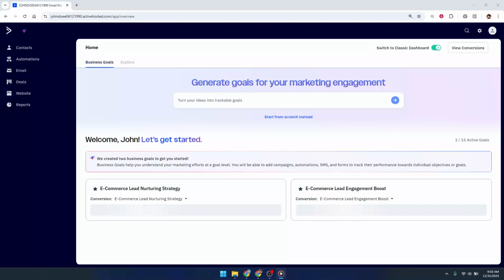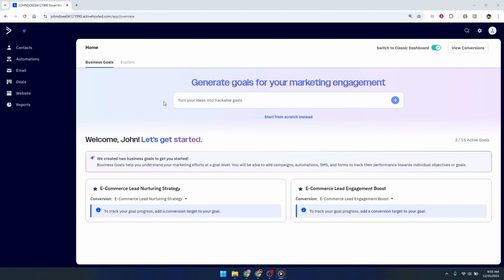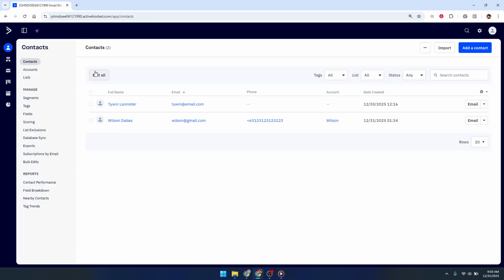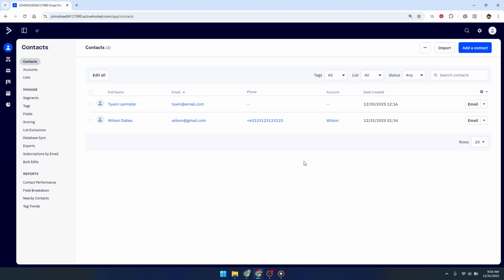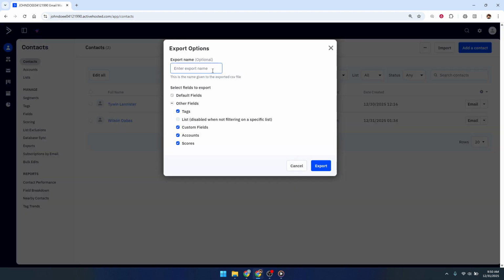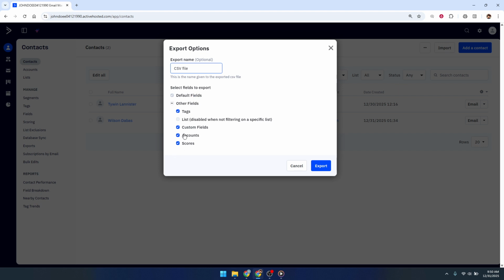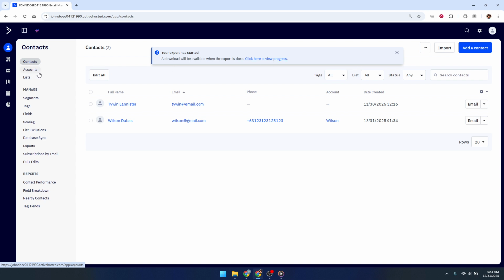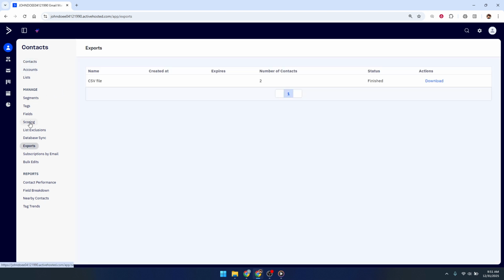How To Create A Csv File With Contacts ActiveCampaign [2026 Guide]